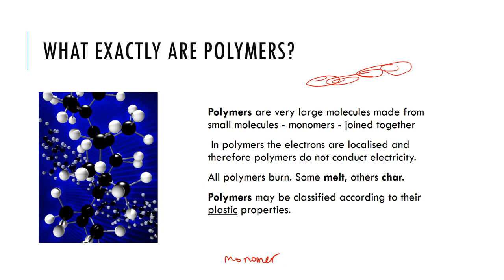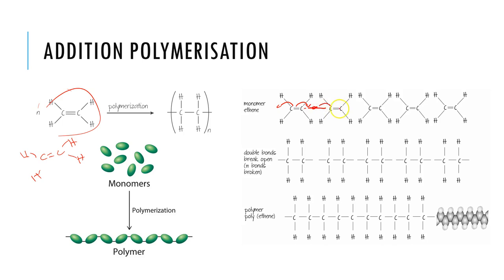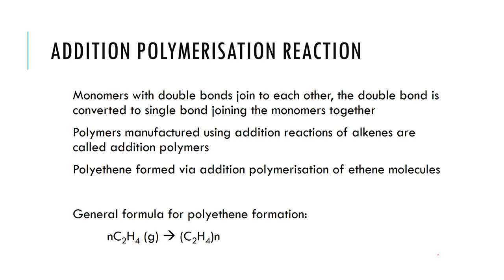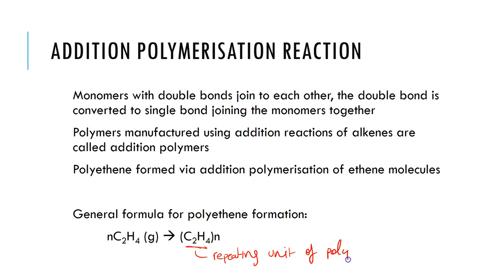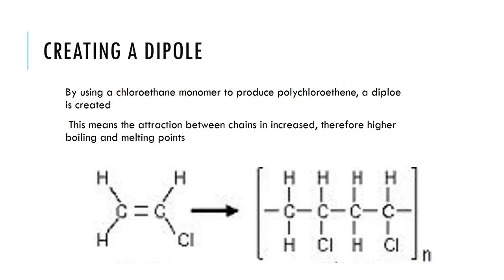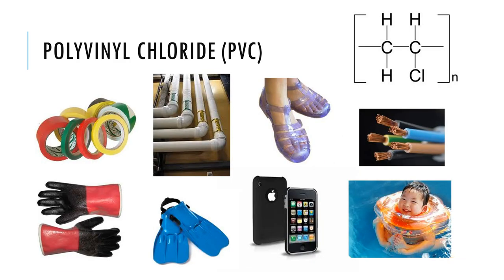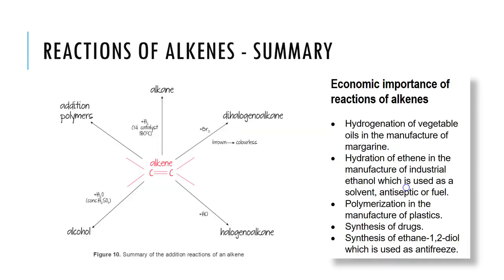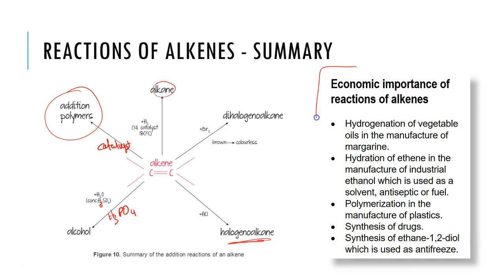IBSL OC12 Addition polymers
A look at the addition polymerisation reactions of alkenes for the formation of polymers.
Examples of how to draw a polymer given the monomer and how to derive the structure of a monomer from a given polymer